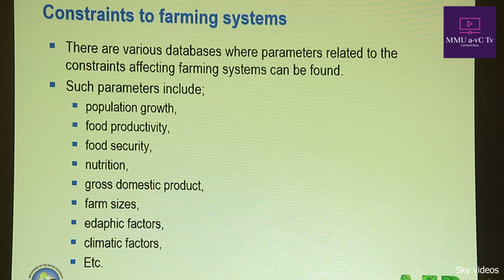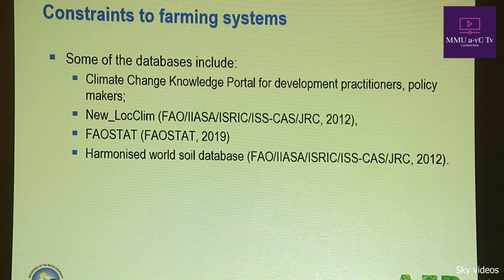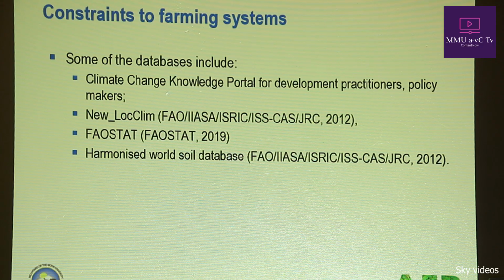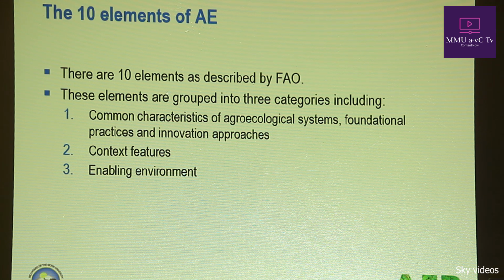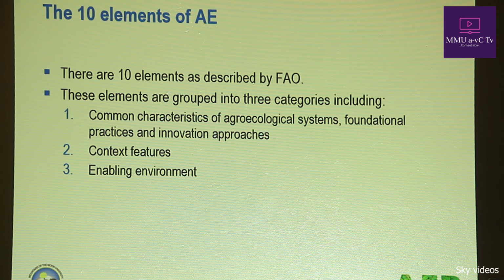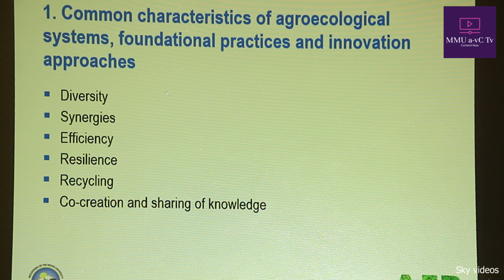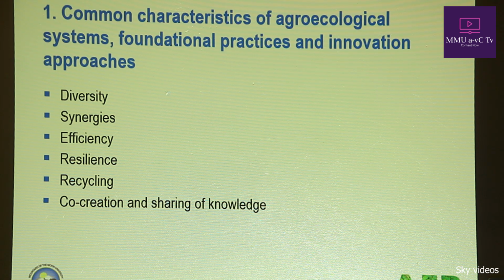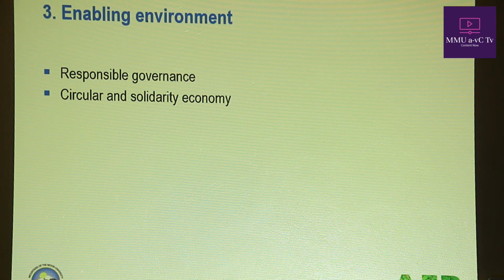Part 3 Kahigwa Science & Practice Constraints to farming systems